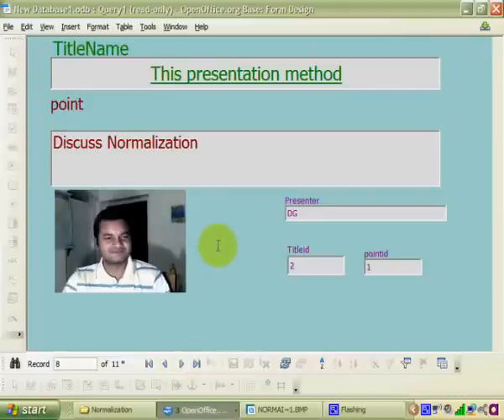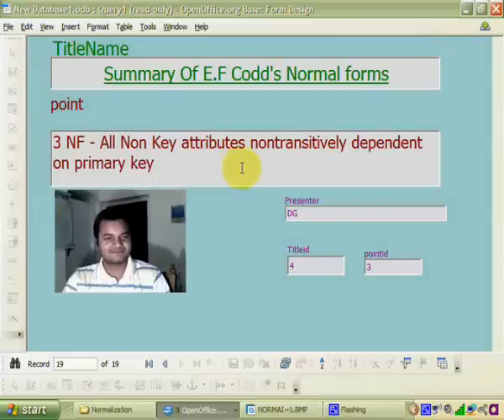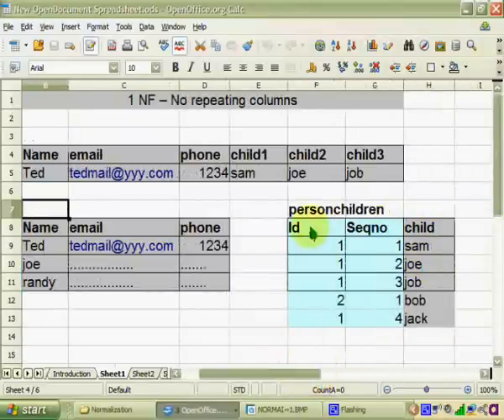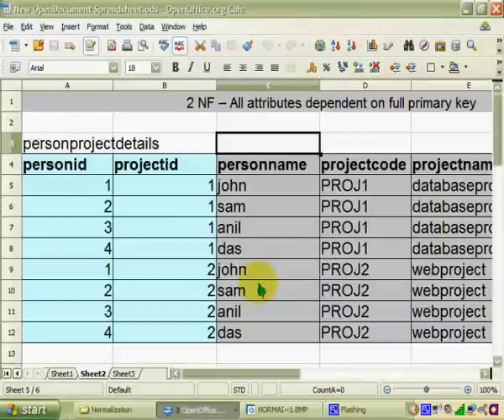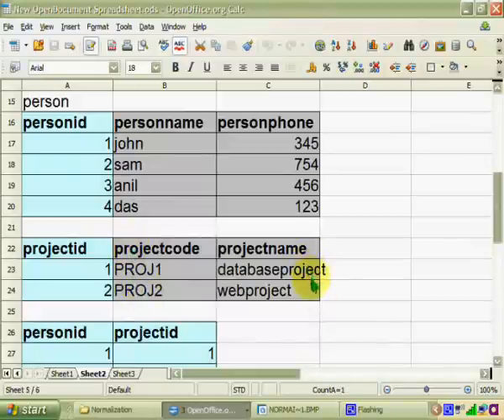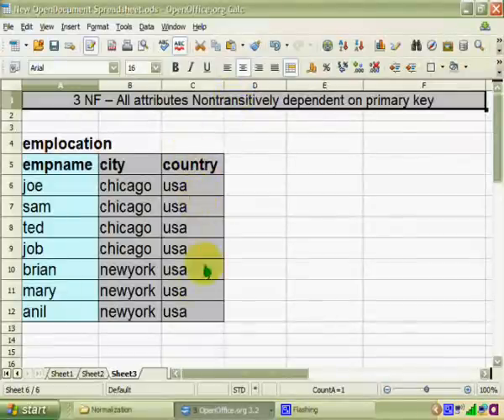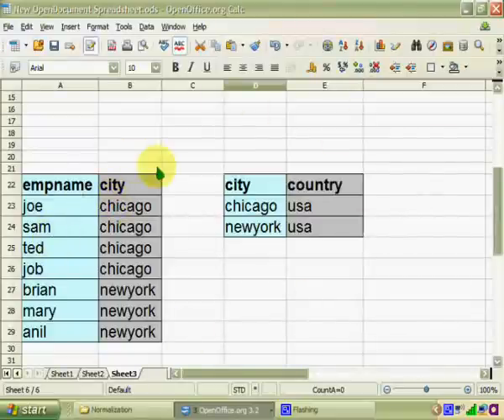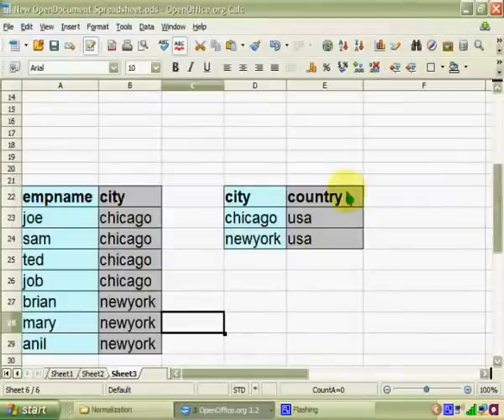Database Normalization - Explained with Examples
Introduction to Normalization and the three normal forms with examples of violations and how to correct them!!

Please use the video for understanding normalization as there may be inaccuracies.

ACRONYMS / DEFINITIONS (
PK - Primary Key
SQL - Structured Query Language
ID - identifier
NORMALIZATION - Organizing , Splitting Information to remove redundancy AND
                   increase Consistency
JOIN - Combining Information from different tables
REDUNDANCY - Unnecessary data , Duplication
CONSISTENCY - Irrespective of how you access data you get same result
TRANSITIVITY - Derivation from multiple pieces of information)

In normalization you split information in tables
To get the split information you need to use JOINS

Good Information on Joins : The examples are in DB2 They will be similar for other DBMS(s)